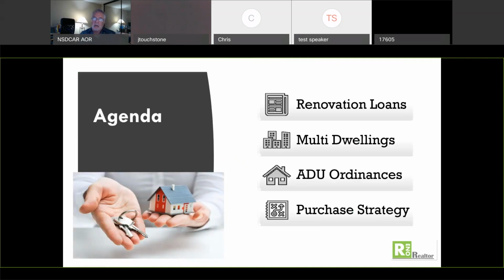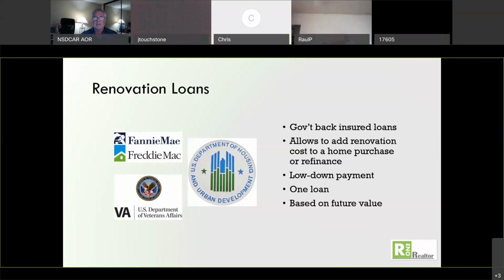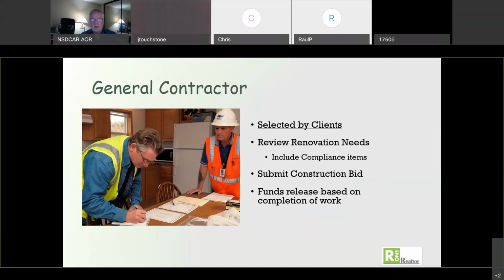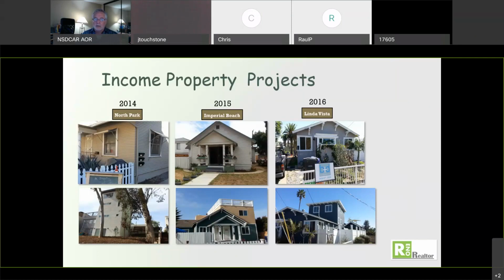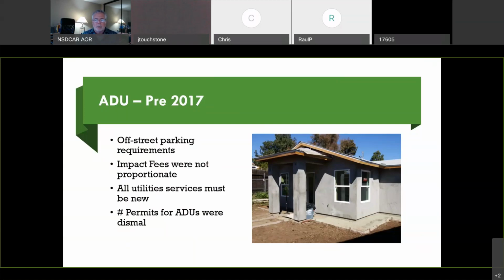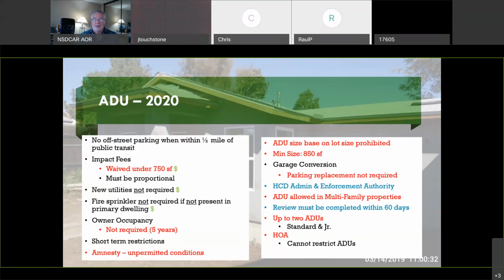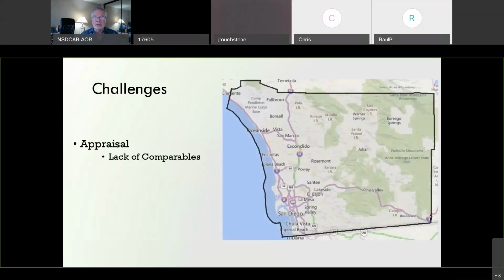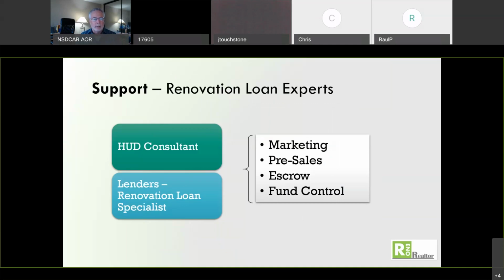Create Income: ADU's New Solutions When Inventory Is Tight (Part 3 of 3)